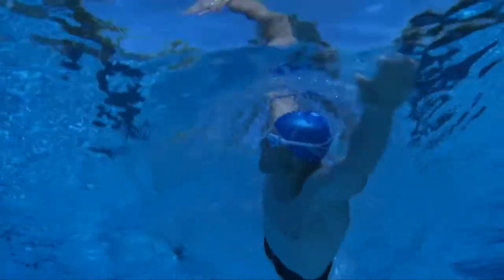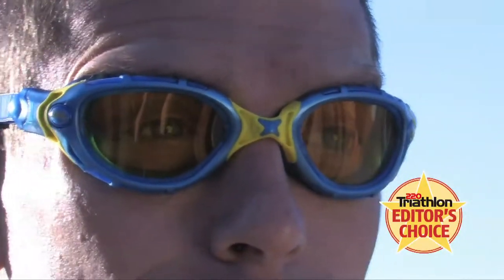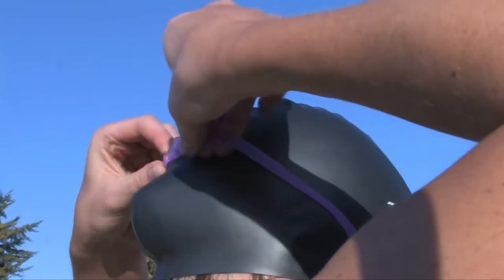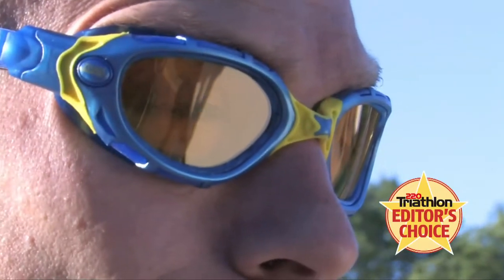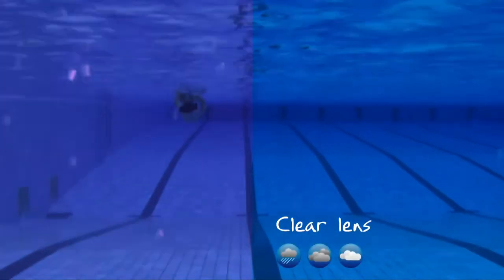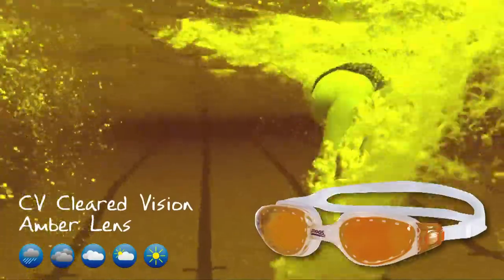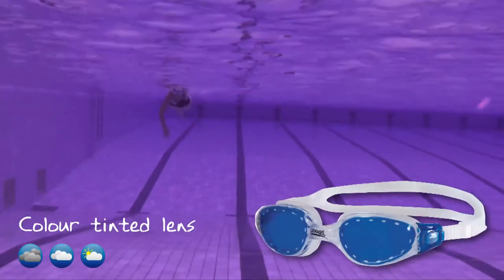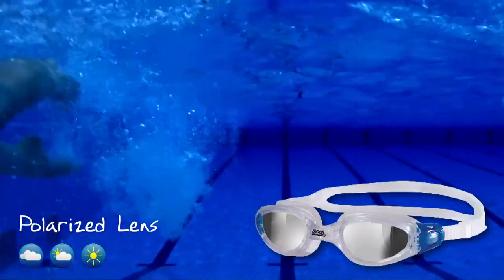Zoggs Goggle fit and lens selection.mov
How to fit Zoggs swim goggles and overview of lens colors and goggle care